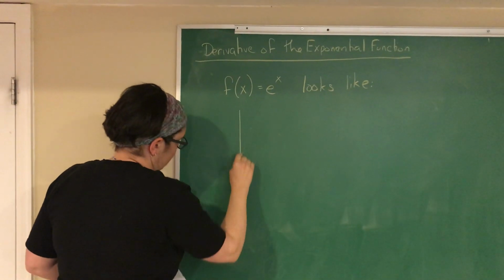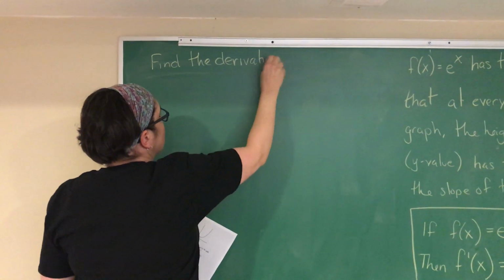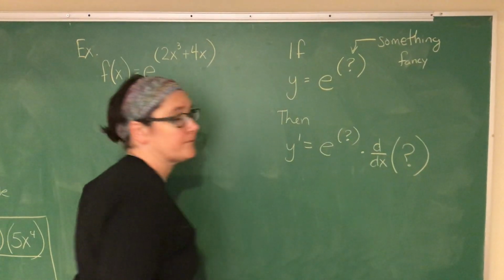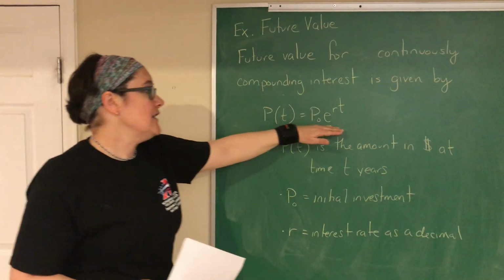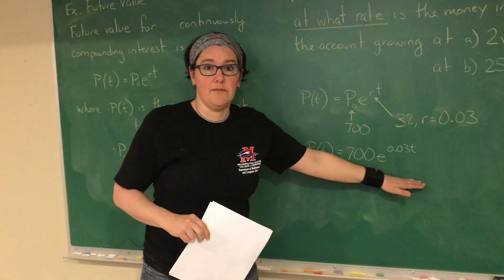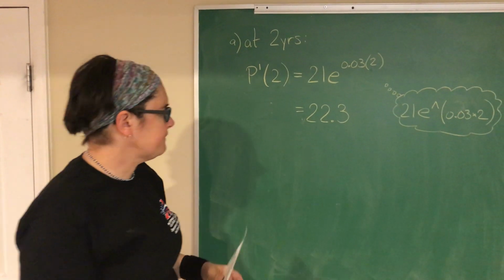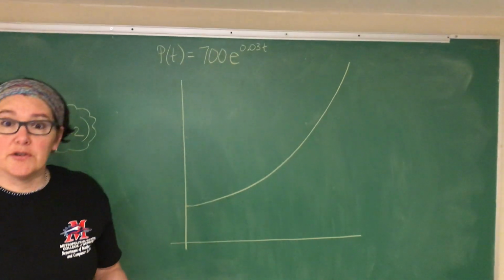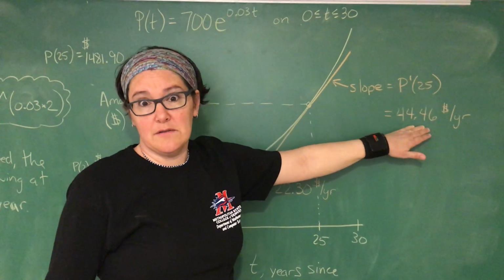Business Calculus Sections 11.1 and 11.2 Part 2